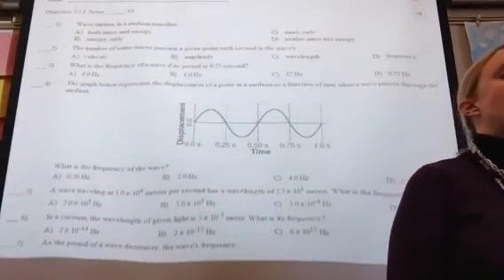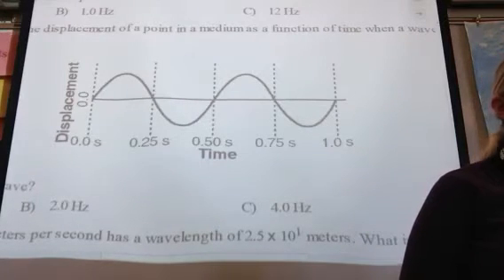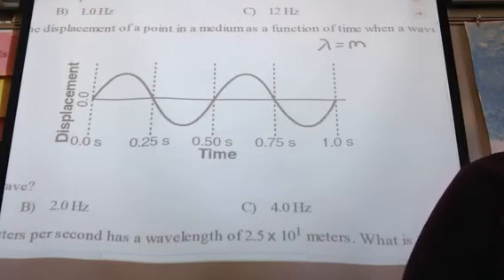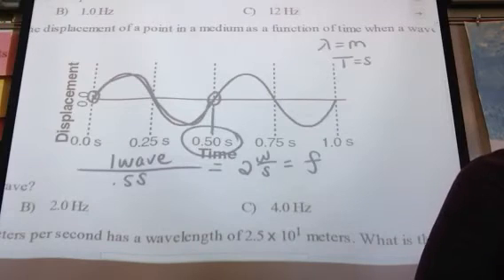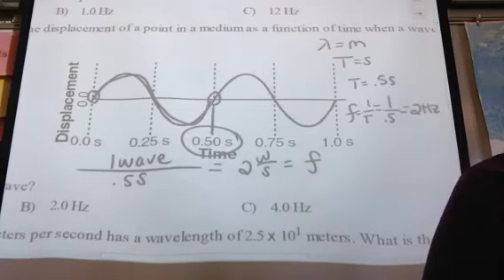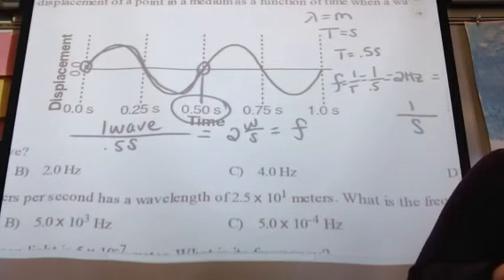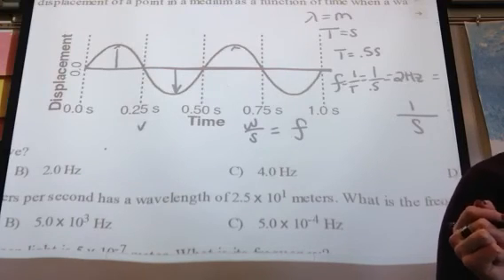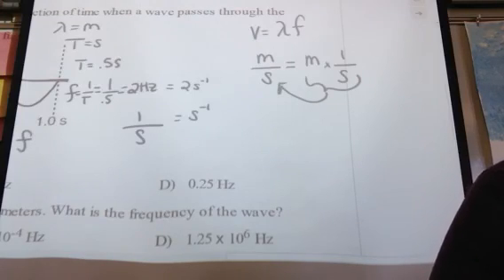2.2.1 parts of a wave